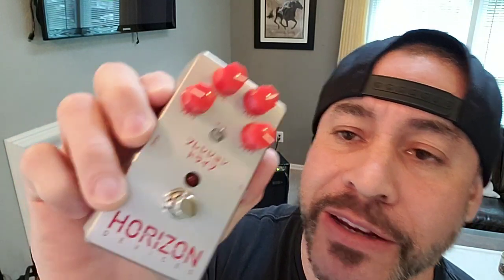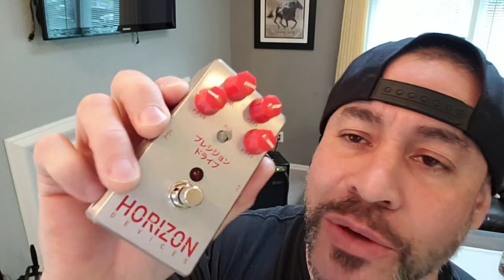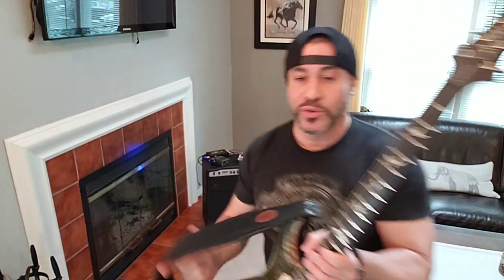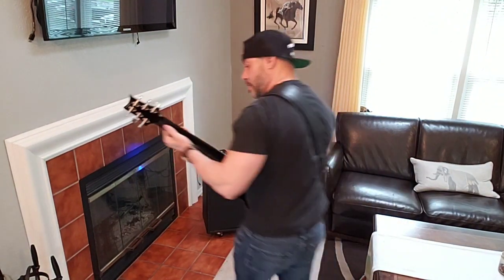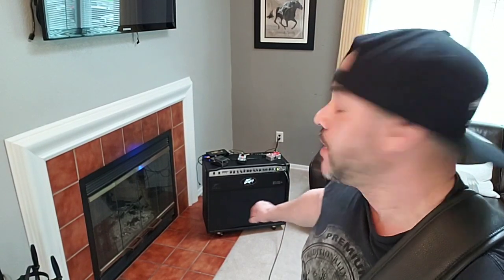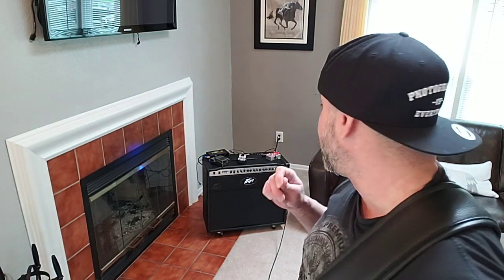TOKYO DRIVE by Horizon Devices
TOKYO DRIVE by Horizon Devices and it's a beast!! I mean, it's basically the Precision Drive in a different color and in Japanese! Hahaha!! About a year ago, someone told me I would LOVE the Precision Drive but at the time, I was a Fortin Freak and didn't even consider it! Now that I can breathe again and no longer under their spell  ; ) I can say that I seriously LOVE this tone! I have a bunch of different amps but after moving the furniture around a bit, I decided to make one of the bedrooms into my "studio" space!  : )  If you've never used any of the Horizon products, I really think you'll love it. It's pretty diverse in changing its tone to various levels and tastes that I think you'll love.